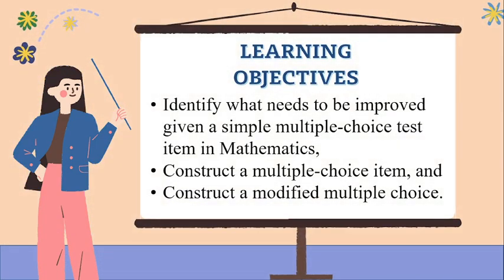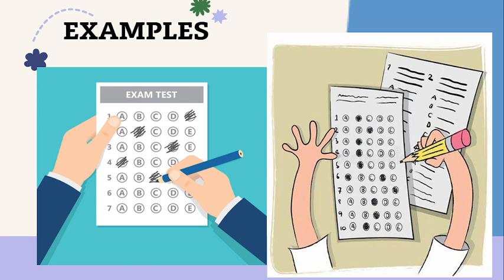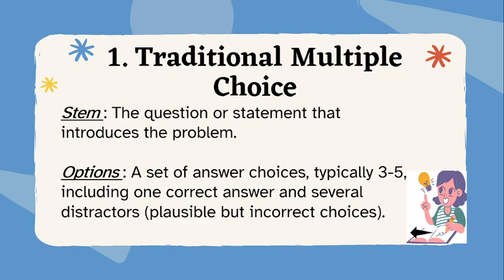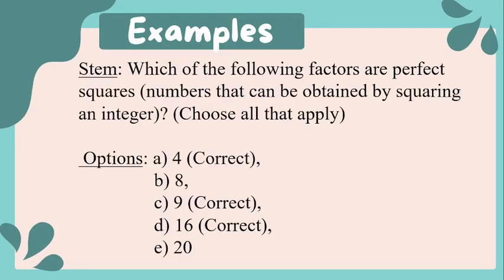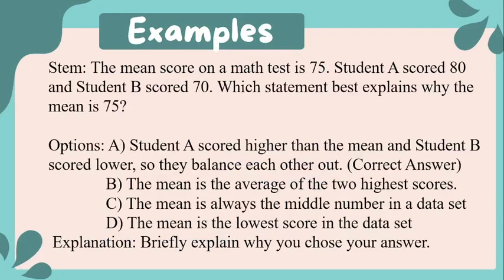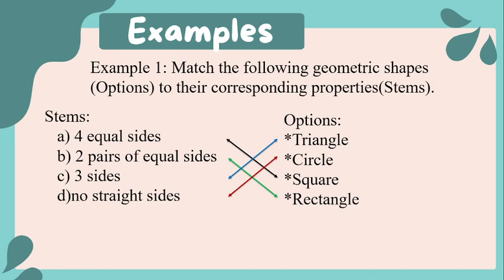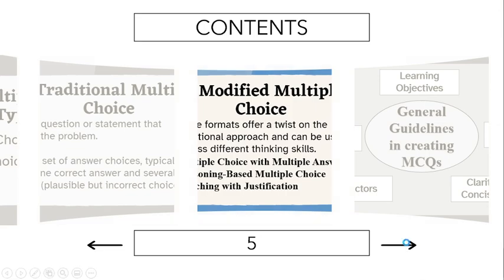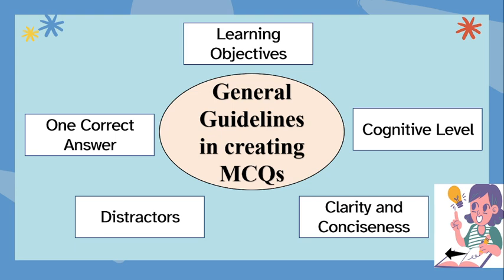Test Items in Mathematics Assessment: Multiple-Choice Questions